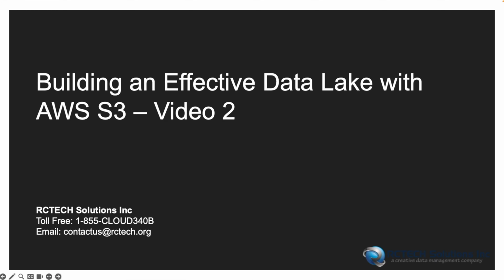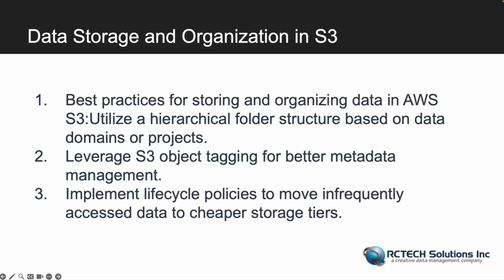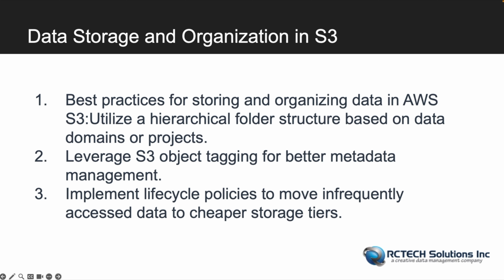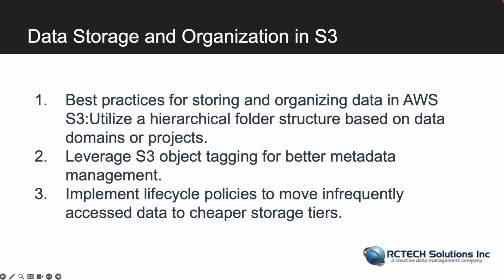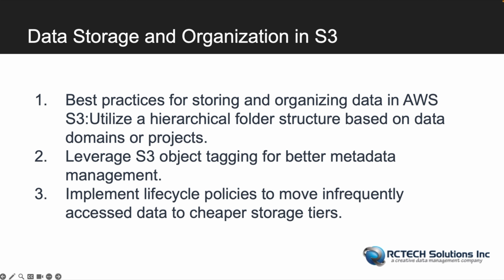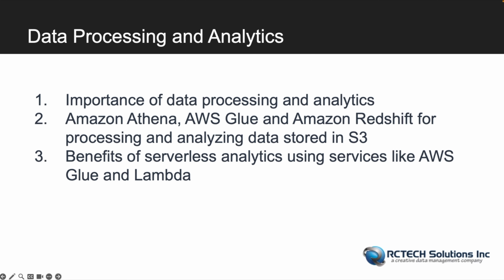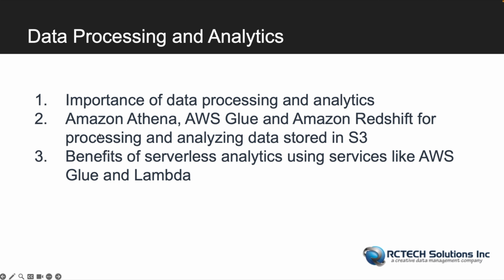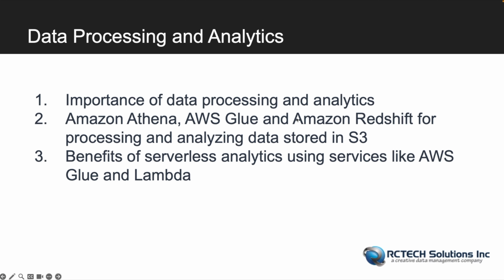Part #2- Building an Effective Data Lake with AWS S3 ( Video 2)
Slide 6: Data Storage and Organization in S3

Discuss best practices for storing and organizing data in AWS S3:
Utilize a hierarchical folder structure based on data domains or projects.
Leverage S3 object tagging for better metadata management.
Implement lifecycle policies to move infrequently accessed data to cheaper storage tiers.
Slide 7: Data Processing and Analytics

Explain the importance of data processing and analytics to extract insights from the data lake.
Highlight AWS services like Amazon Athena, AWS Glue, and Amazon Redshift for processing and analyzing data stored in S3.
Discuss the benefits of serverless analytics using services like AWS Glue and AWS Lambda.